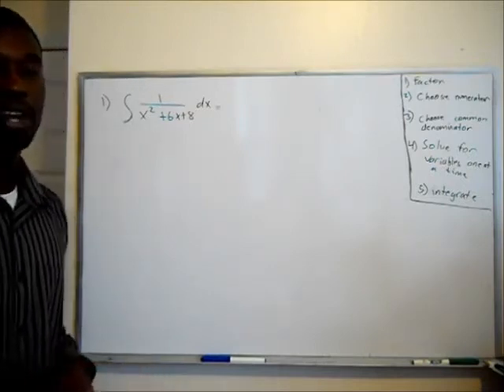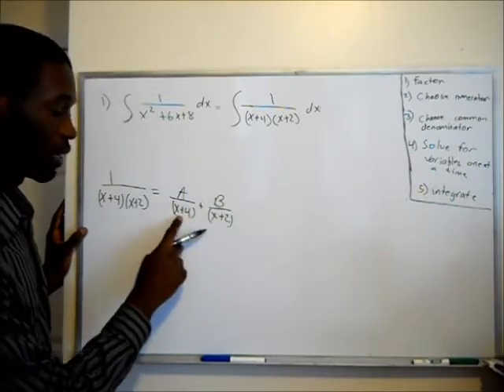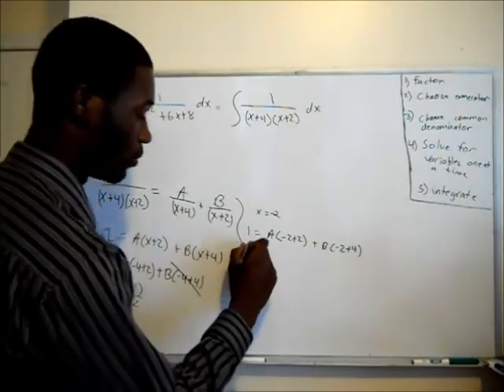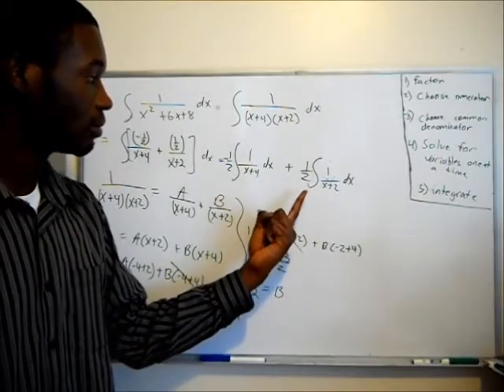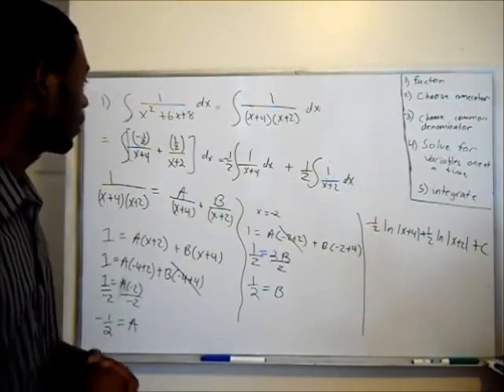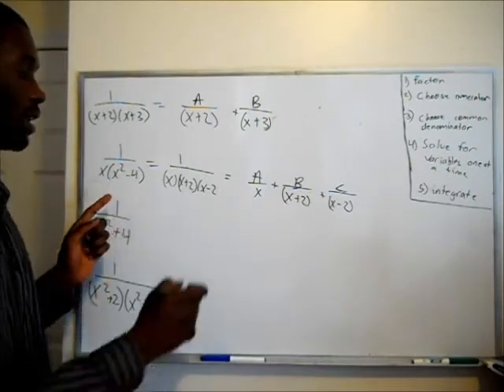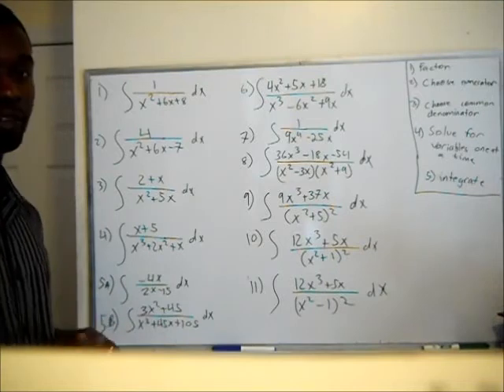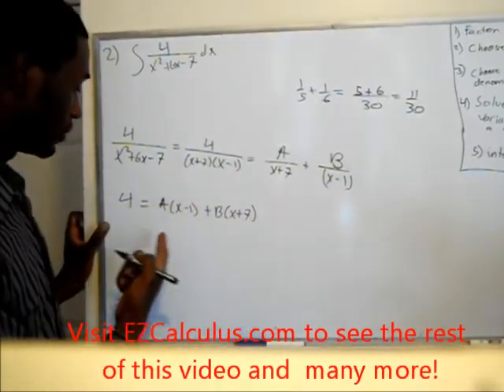Partial Fractions - Integration